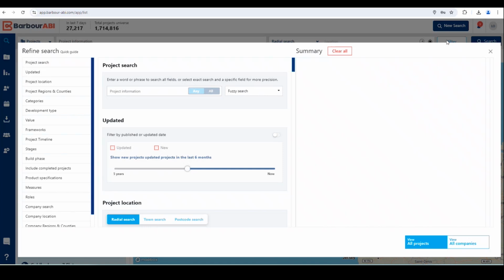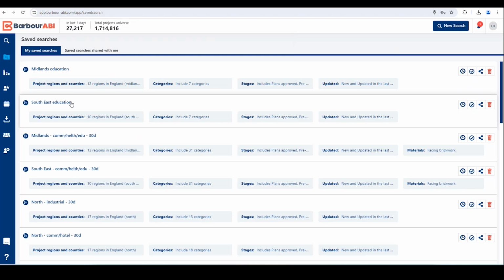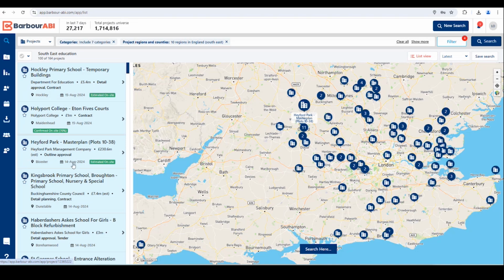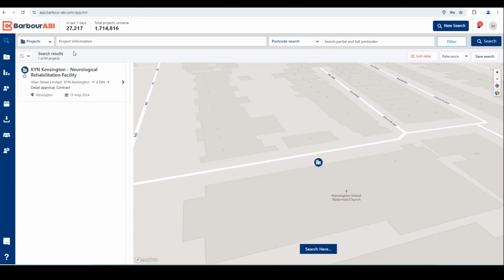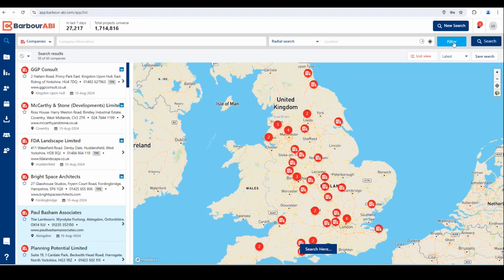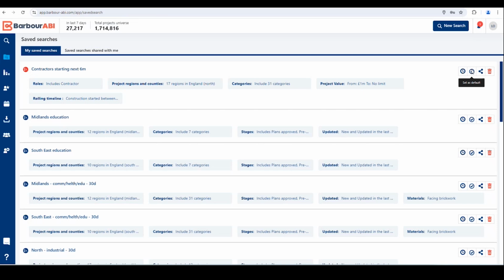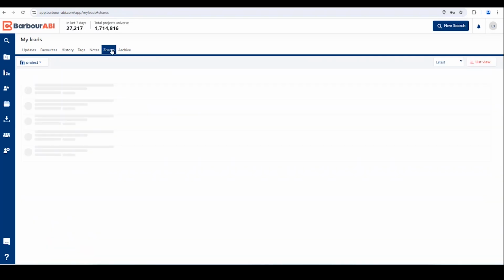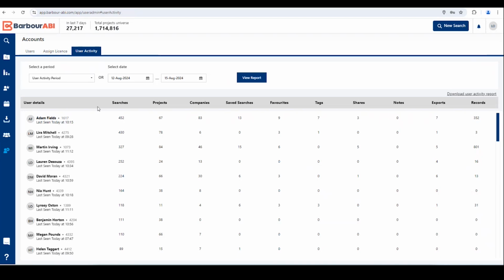How To Navigate Around Barbour ABI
Lynsey Oxton, Client Services Trainer at Barbour ABI explains Barbour ABI's navigation system and how to get around the platform.